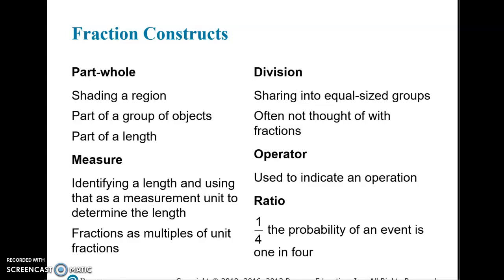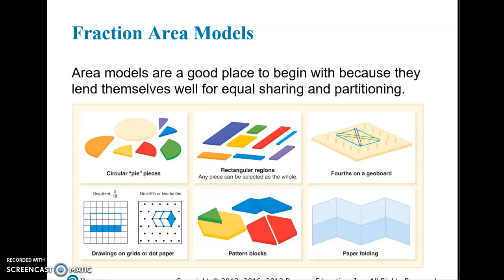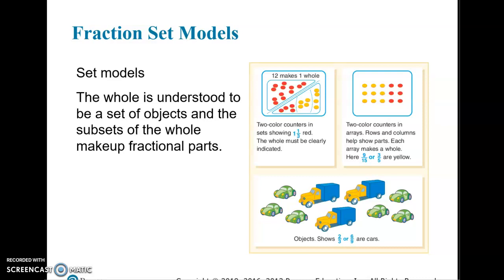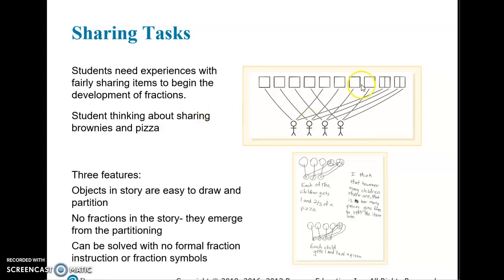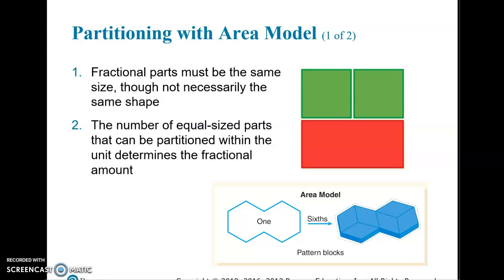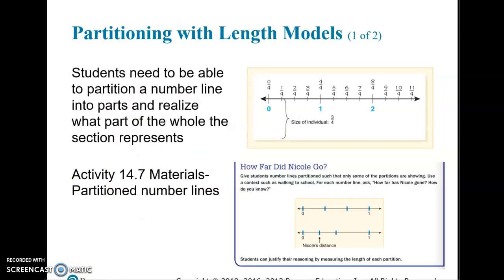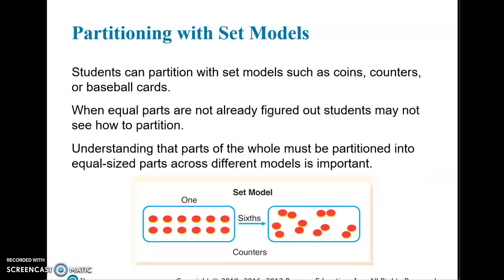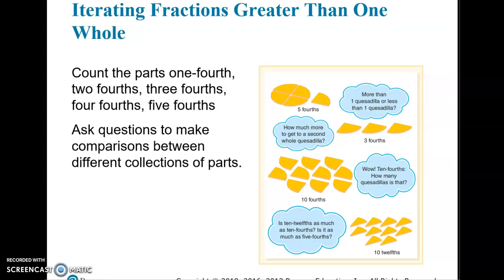Chapter 14 part 1